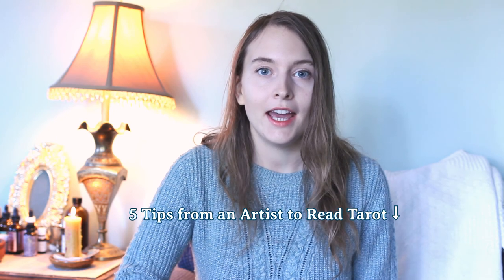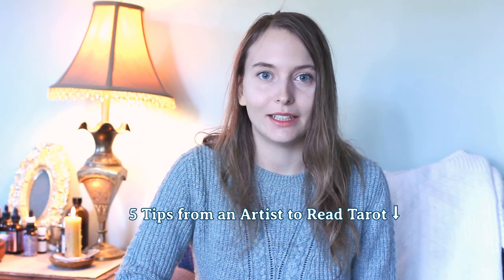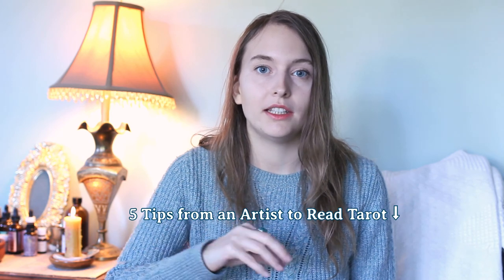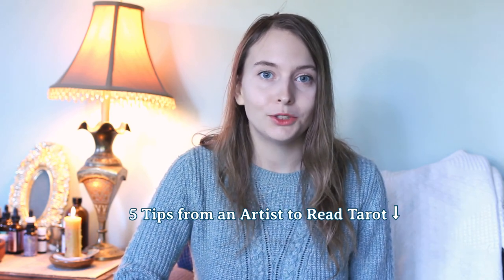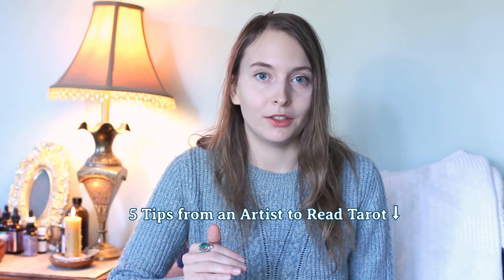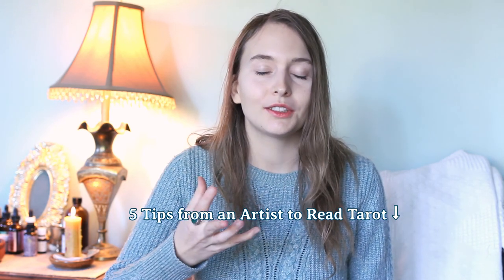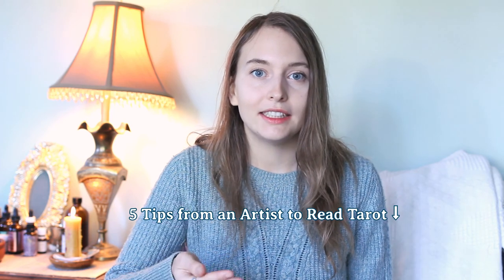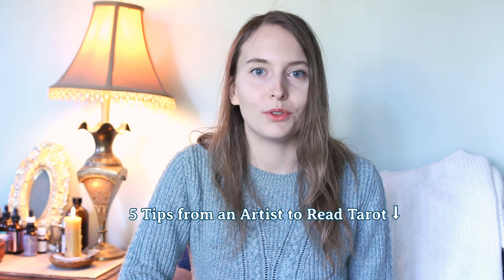3 Important Skills to Nurture as a Tarot Reader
In today's video, i'll go over the three main skills that are important to nurture when reading tarot. If you are a beginner, then this video especially applies to you!

✧Sign up to my newsletter to receive 5 Tips from an Artist to Read Tarot (and nurture that 3rd skill!)

✧ Further Suggestions:
One of my favorite books I recommend to learn more about the Rider Waite Smith system is 78 degrees of Wisdom by Rachel Pollack
To deepen your intuition I recommend to check out Gigi Young's Courses